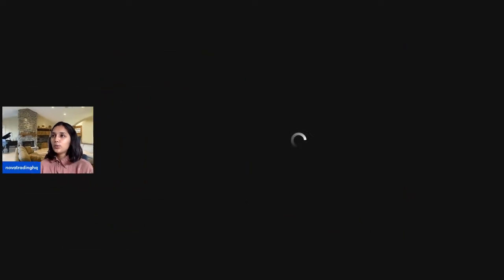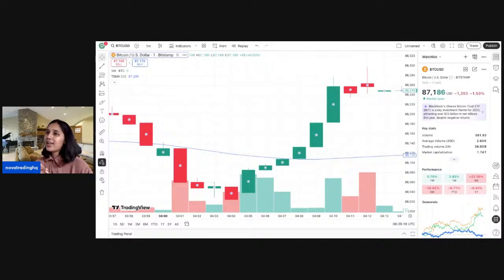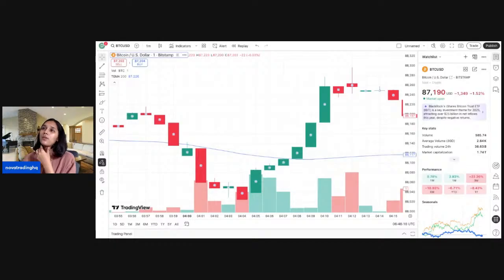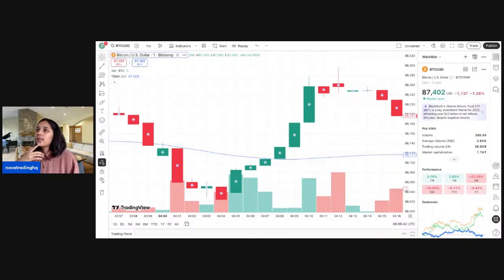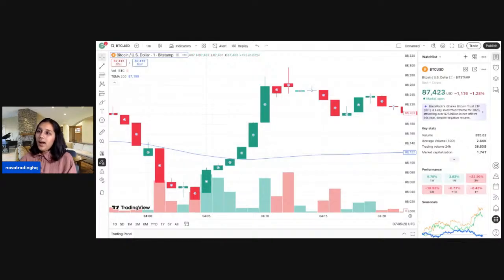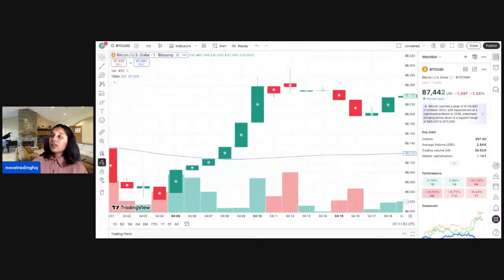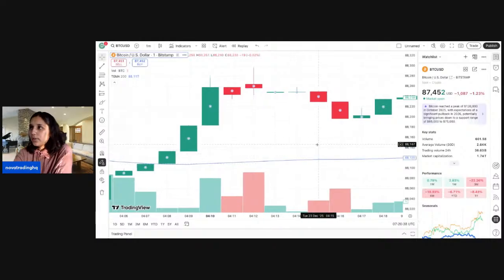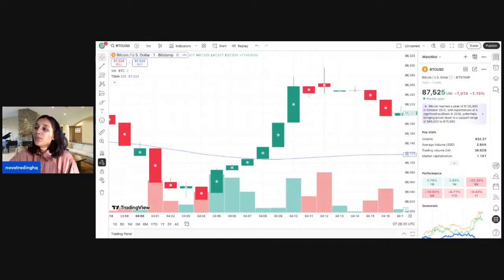BITCOIN TRADING ANALYSIS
Follow me for more live trading analysis sessions.